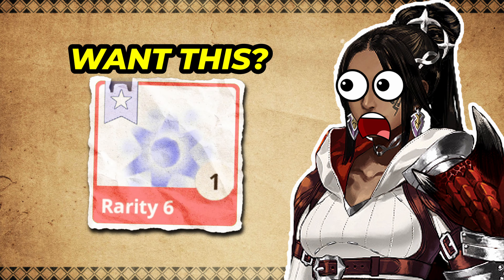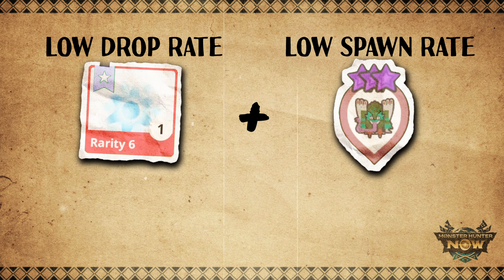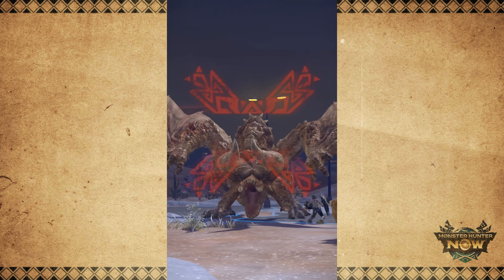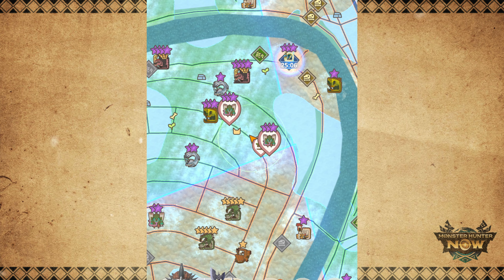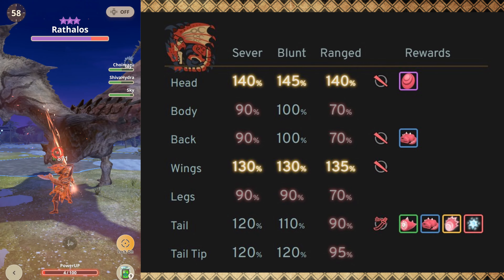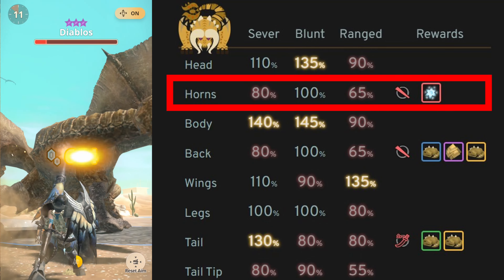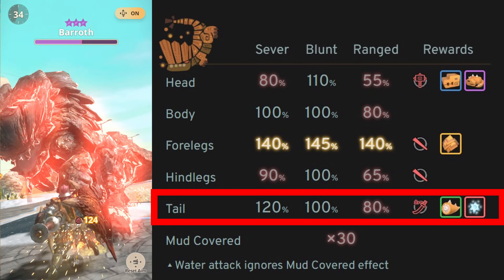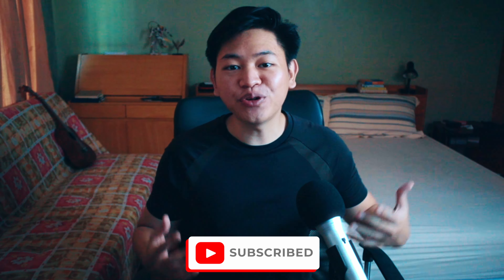If You Want MORE Wyvern Gem Shards, Try THIS! | Monster Hunter Now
If you want more wyvern gem shards in monster hunter now, try this strategy! This is a monster hunter now progression guide to help you upgrade your weapons and armor to hunt more difficult monsters in monster hunter now! This strategy will guaranteed get you more wyvern gem shards or WGS!

Chapters:
0:00 Intro
0:41 Increasing Spawn Rates
3:24 Breaking Parts